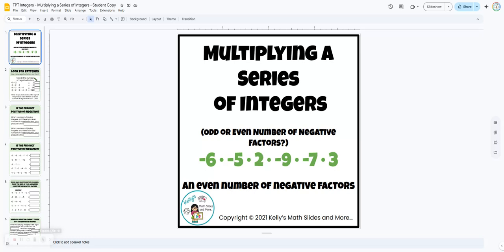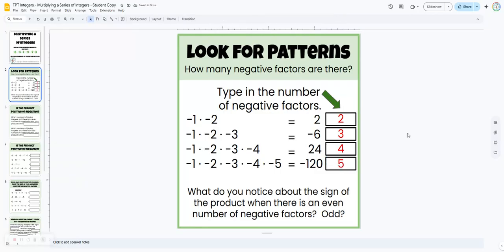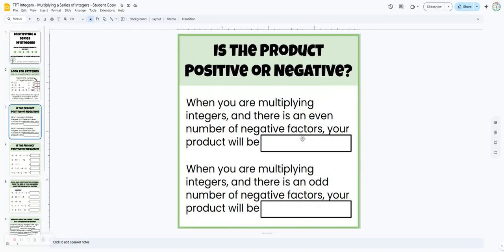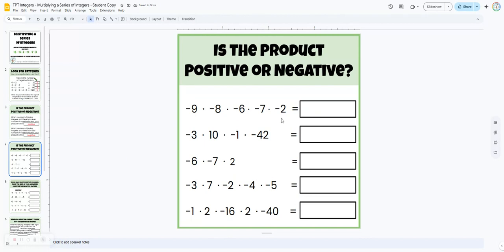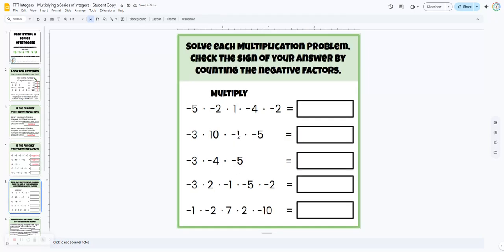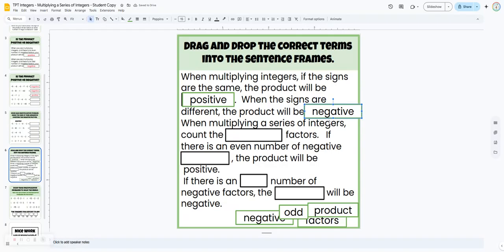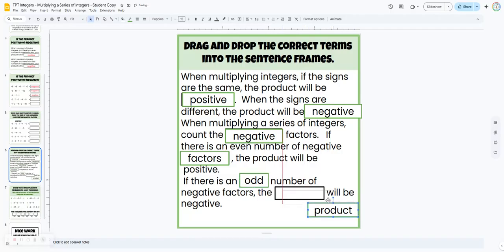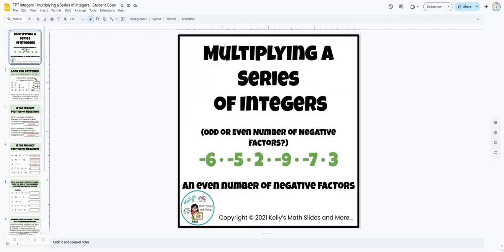Multiplying a Series of Integers Lesson